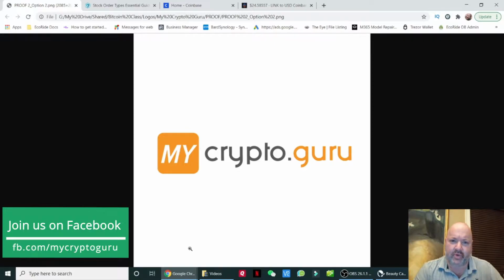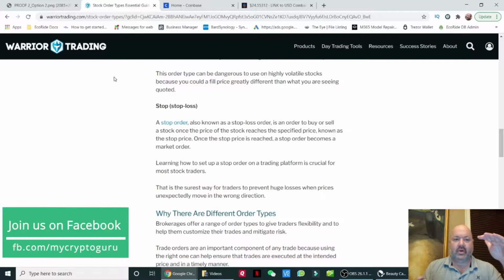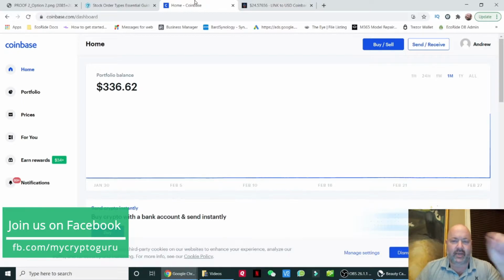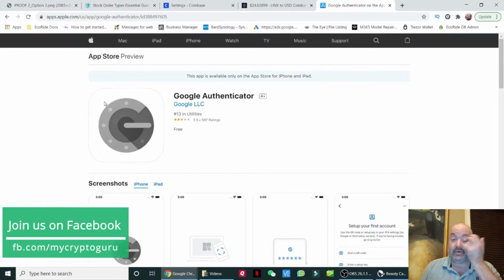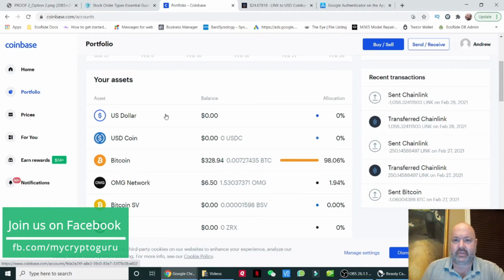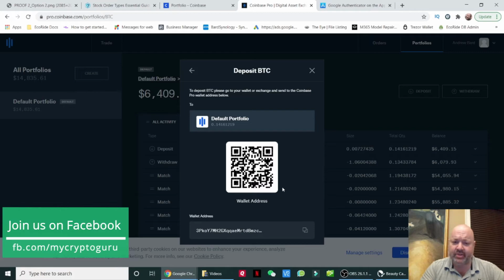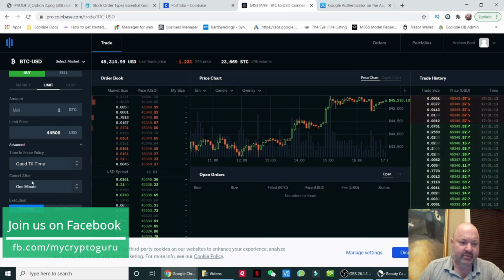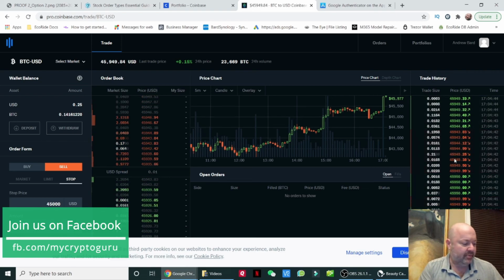MyCrypto Guru: How to Use Coinbase and Coinbase Pro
I'll show you how to use Coinbase, how to move coins and funds between Coinbase and Coinbase Pro and explain some basic lingo you'll see on exchanges. Ex: the difference between market, limit and stop limit orders.